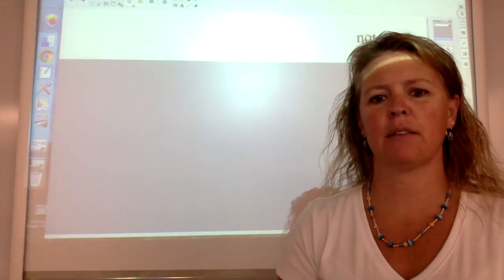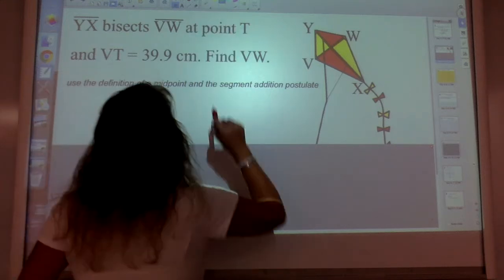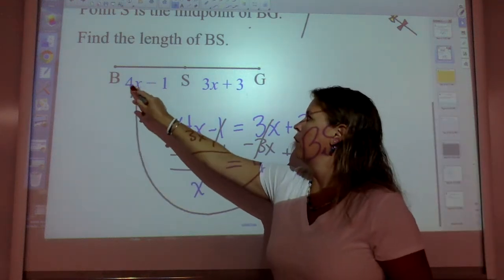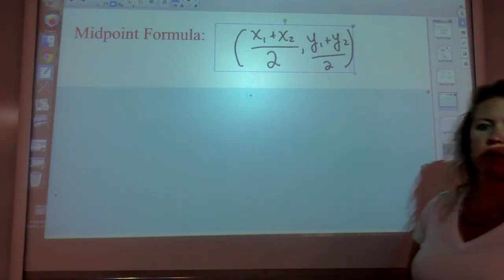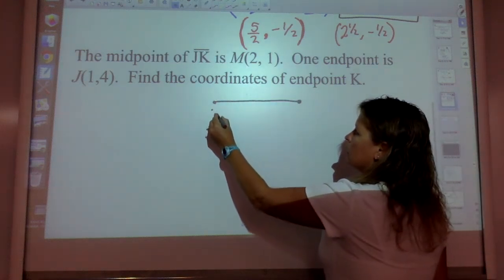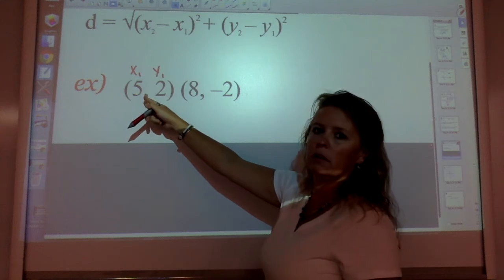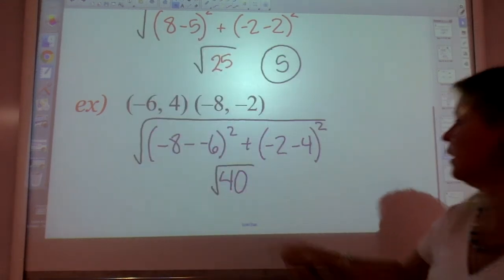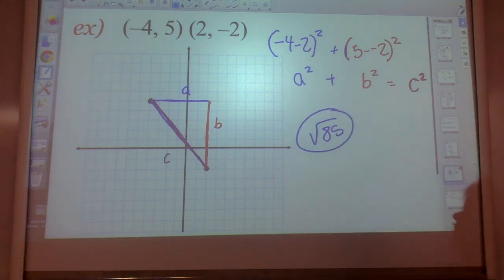Geometry sec 1.3